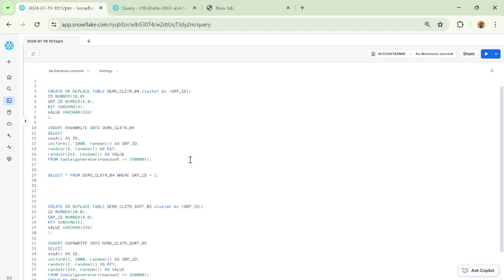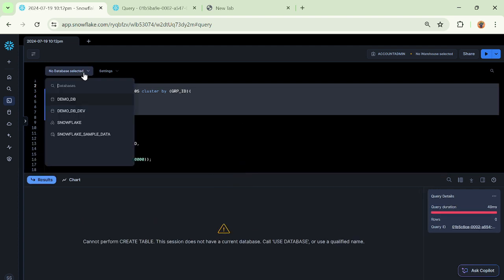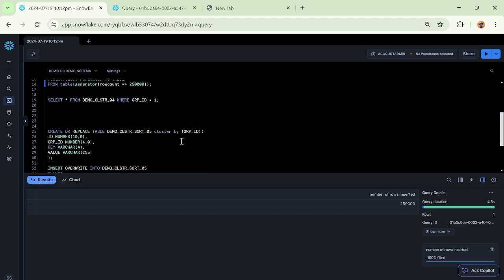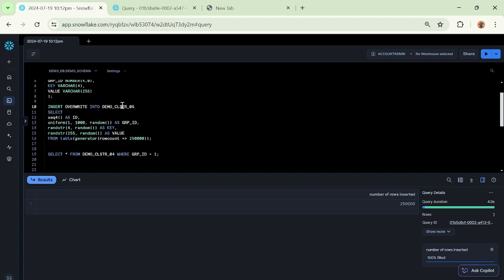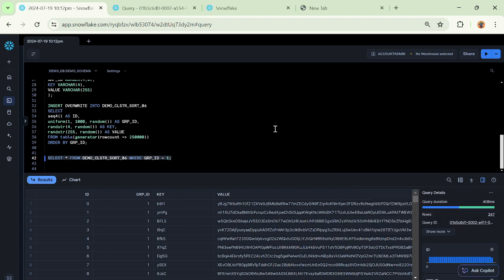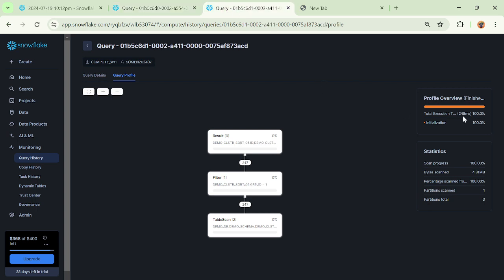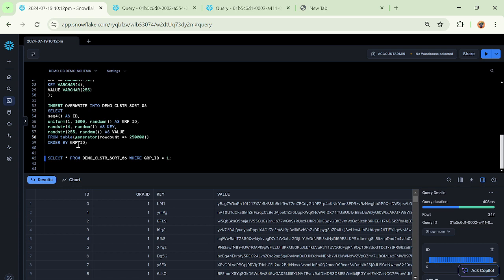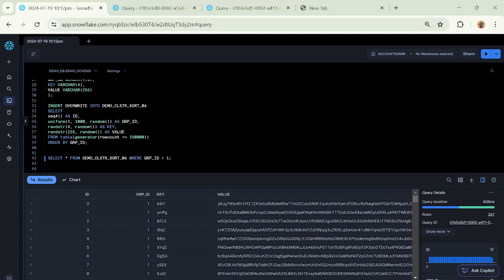Clustering Keys & Query Performance Tuning in Snowflake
This short video would demonstrate about how defining clustering keys & inserting the data in SORTED manner helps in improving the query performance in Snowflake. It would also demonstrate the capabilities around Partition pruning.